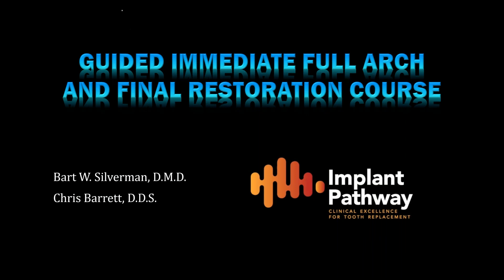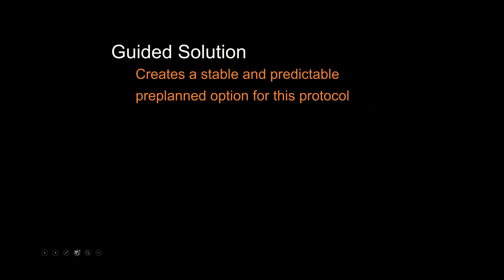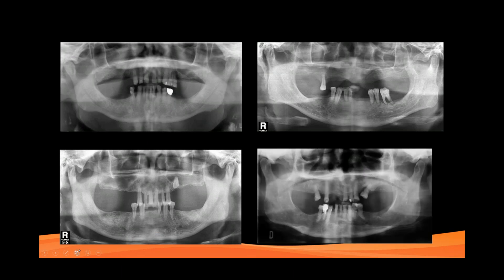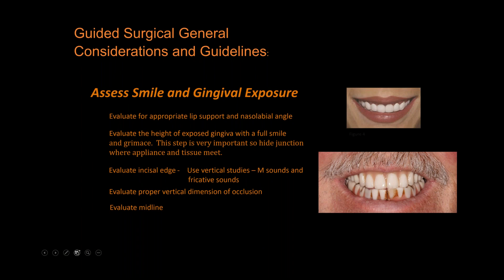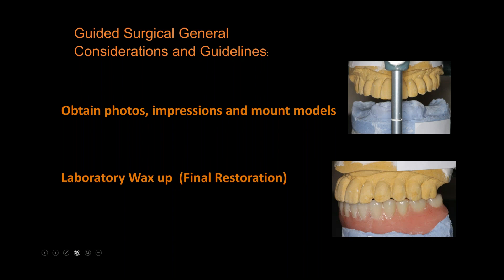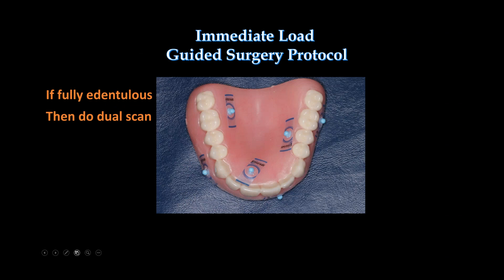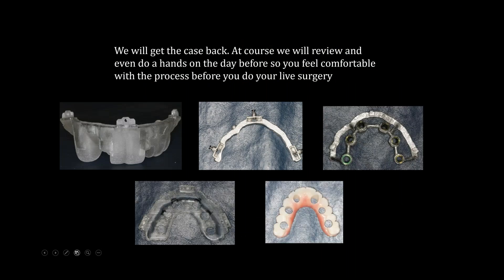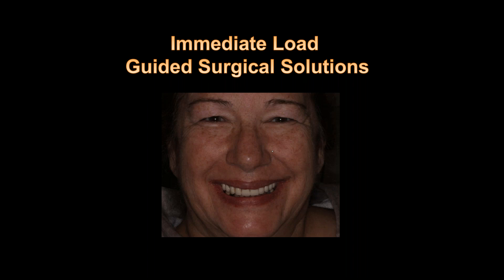Intro to Chrome Guided Smile Surgery at Implant Pathway - Drs. Bart Silverman and Chris Barrett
Drs. Bart Silverman and Chris Barrett give an overview of using the CHROME guided surgery protocol for an immediately loaded fixed restoration.